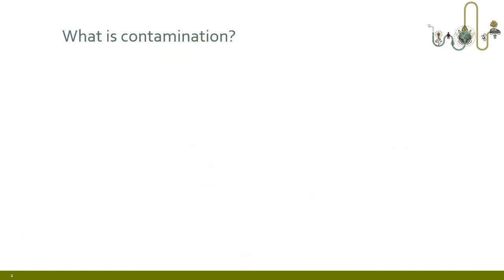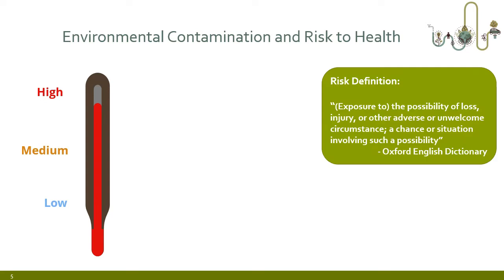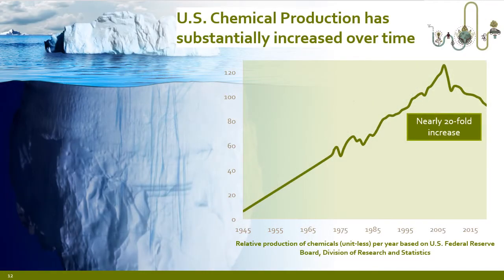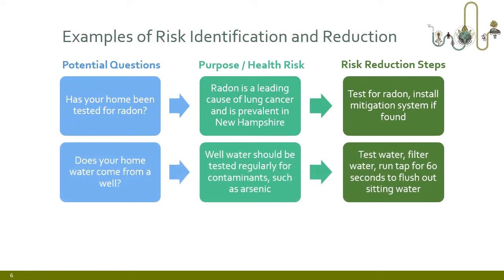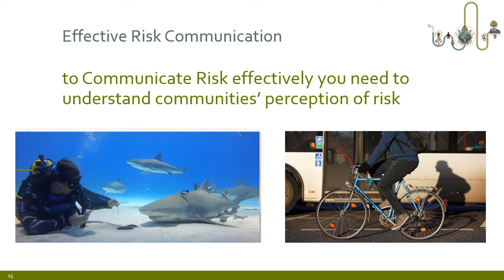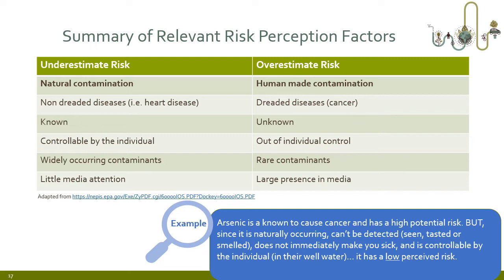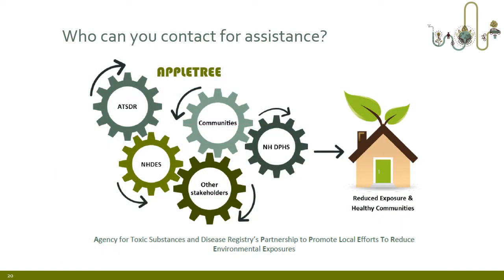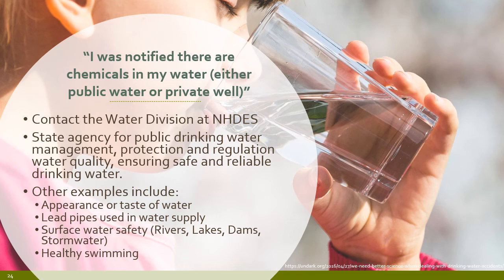Understanding Environmental Contamination and Risk (NH APPLETREE and Dartmouth)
The New Hampshire (NH) APPLETREE Program, run jointly between NHDES and the NH Division of Public Health Services at NH Department of Health and Human Services, and the Dartmouth Cancer Center’s Community Outreach and Engagement team, have developed training resources to support local leaders that are responding to community environmental health concerns. In this third training, we introduce the audience to examples of common environmental contaminants in NH, how exposure to these contaminants may lead to adverse health outcomes, and finally methods for communicating about and reducing overall risk for communities.